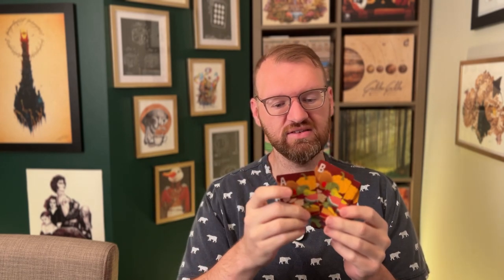Holiday Hijinks Review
What are you getting up to this holiday? How about an escape room?